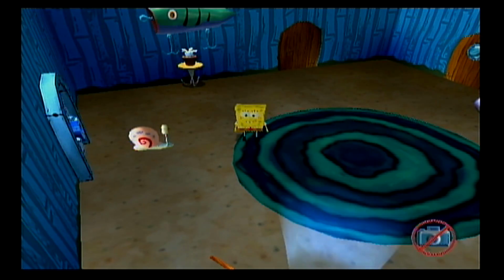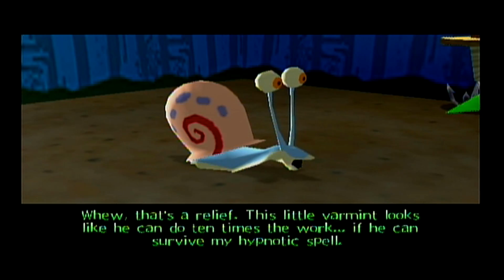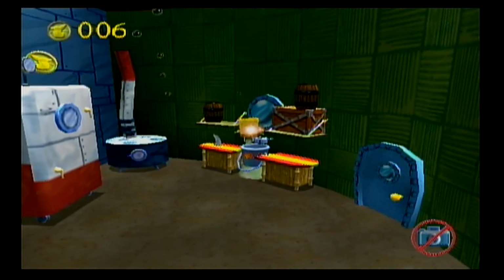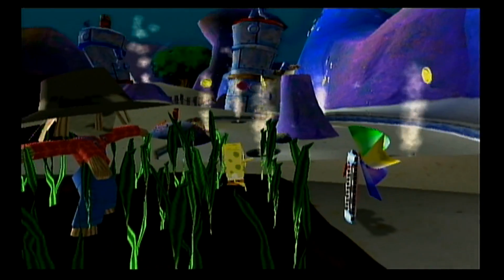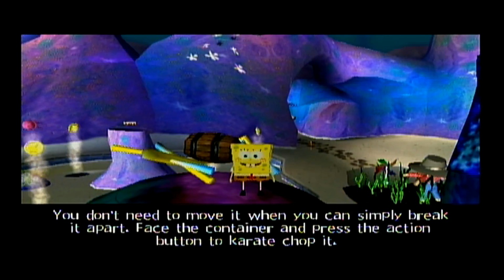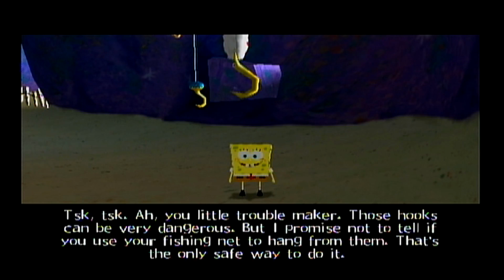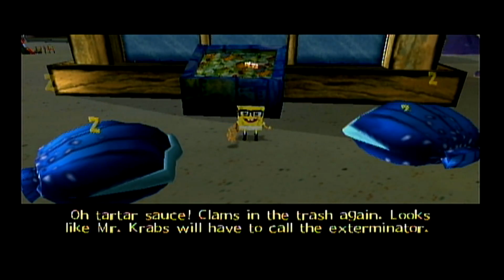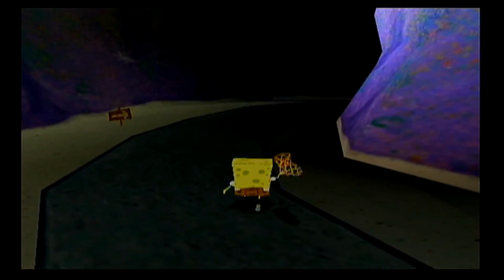Let's Play Spongebob Revenge of the Flying Dutchman #1: One Idiotic Mistake After Another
After saving the universe from destruction, Spongebob seems like he's been living the dream since then. But all of sudden, he starts making many different mistakes, like freeing the Flying Dutchman from imprisonment (though I'm kind of confused why he was imprisoned), deciding not to run when the Dutchman reveals that he wants to take Gary in as a slave, and not being pushy about asking his friends for help...this is gonna be one of hell of an adventure...